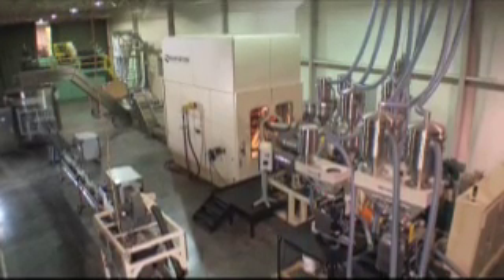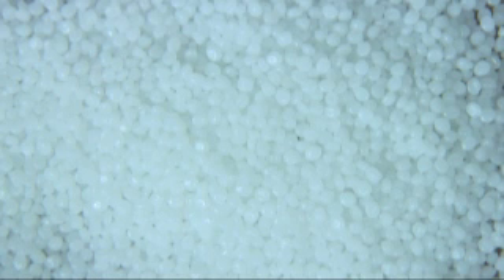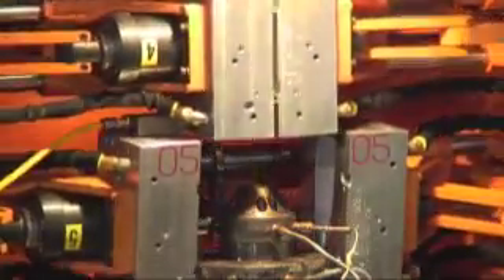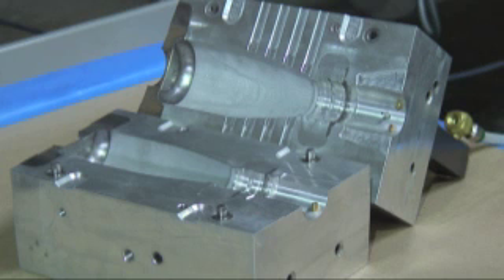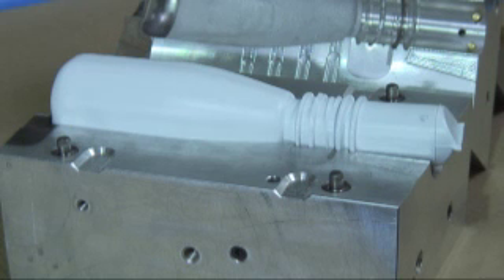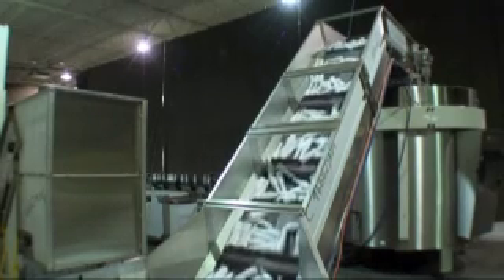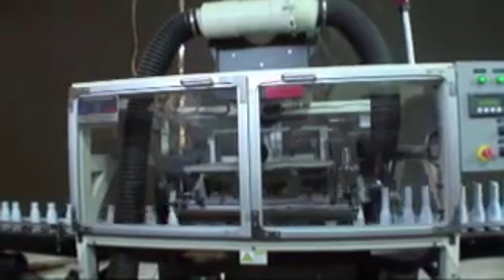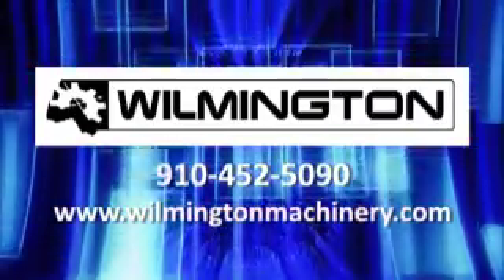Small Bottle Extrusion Blow Molding Machine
to learn more about the Small Bottle (SB) Blow Molding Machine from Wilmington Machinery, the leader in rotary extrusion blow molding systems. Designed for 0.5 litre and smaller containers, the SB extrusion blow molding machine is the most economical method to produce single serve dairy and juice containers.